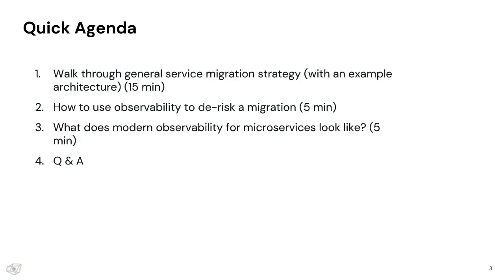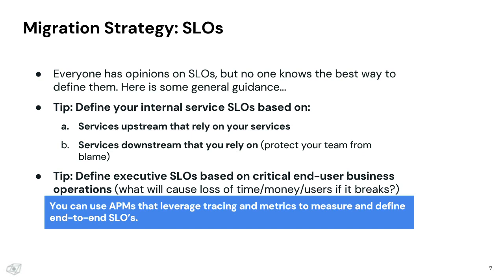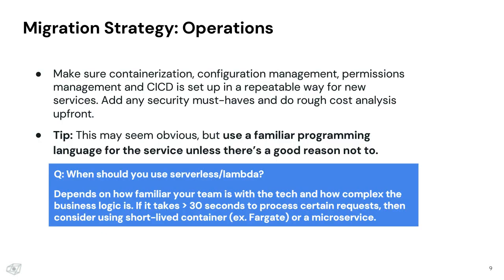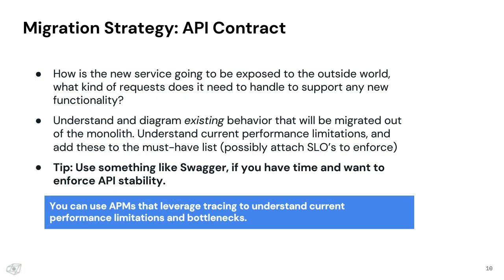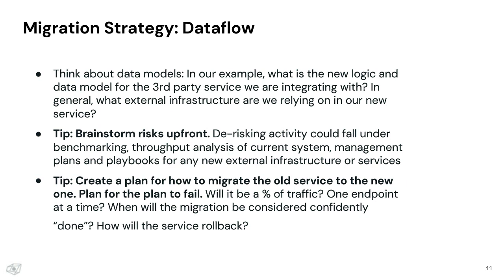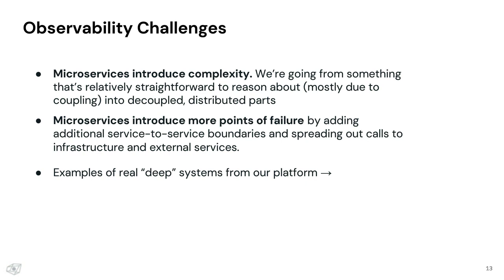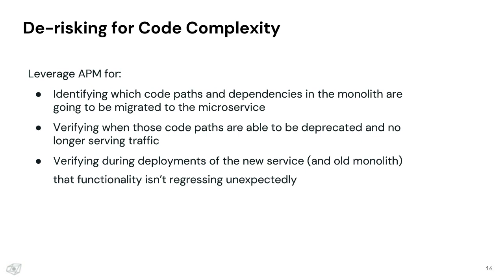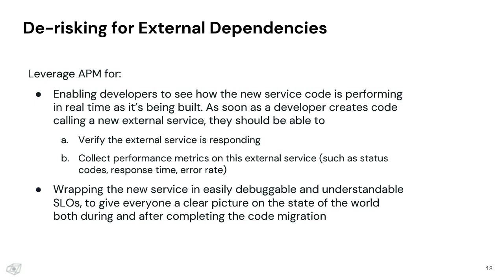Cracking the Case: How to Migrate from Monoliths to Microservices